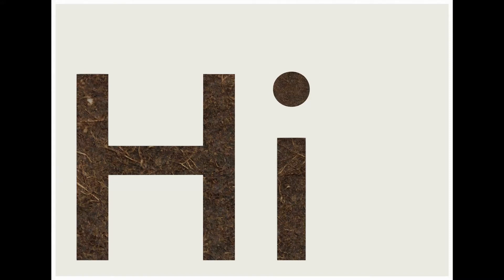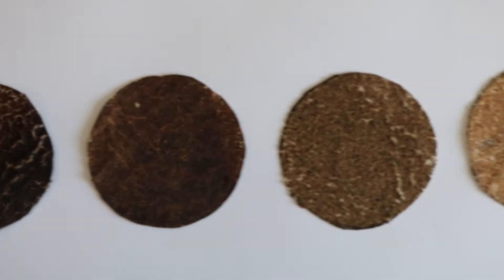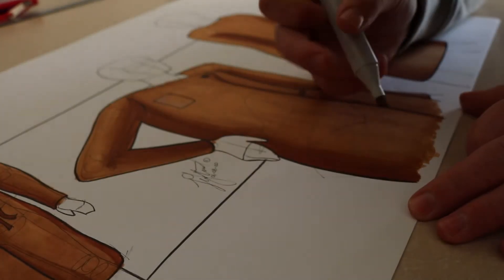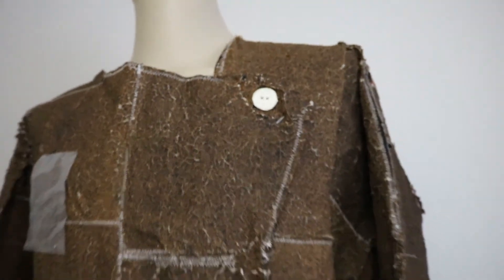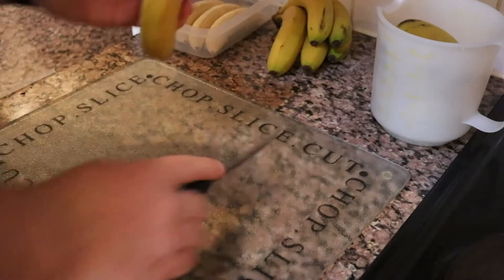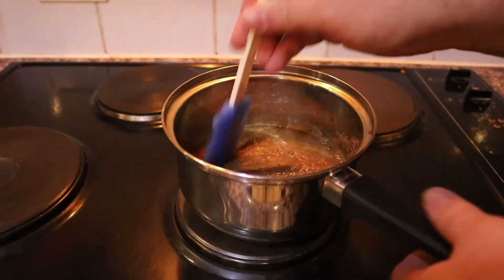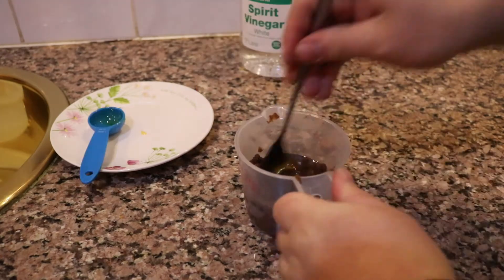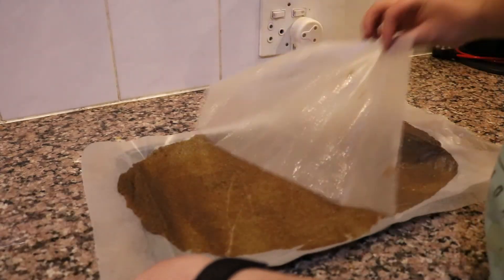Biodegradable Isolation Gown (in a nutshell)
For this project my goal was to create my own biodegradable material. This
material would then hopefully be able to be used for a future PPE product. I was highly influenced by the Covid 19 pandemic and the shortage of materials that is needed to treat patients. I aimed to create a biodegradable textile so that it can be used for textile based PPE items. This project will illustrate how I develop an organic material specifically suited to a PPE product that can be used during this international crisis.